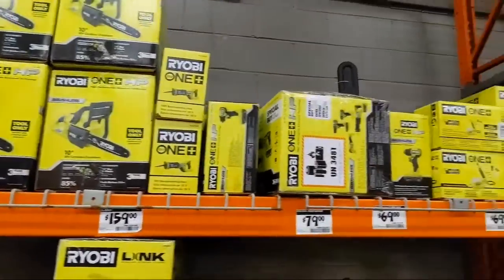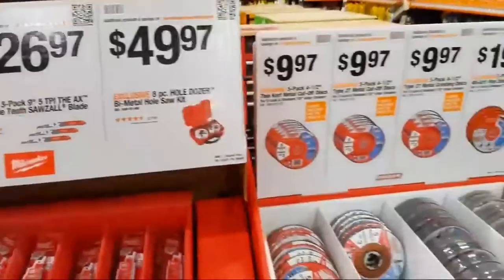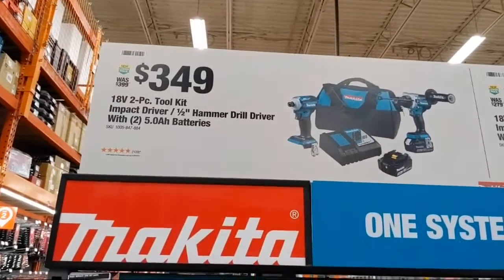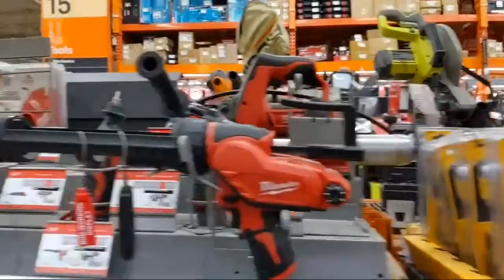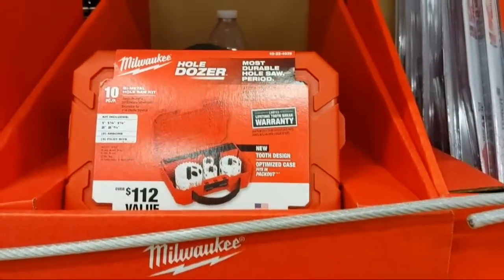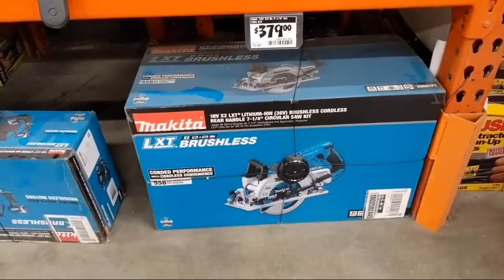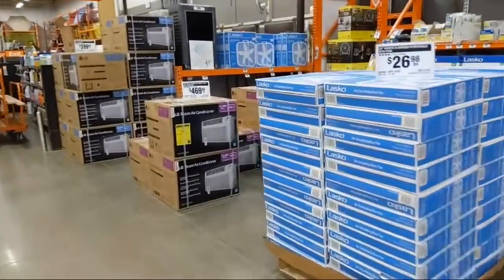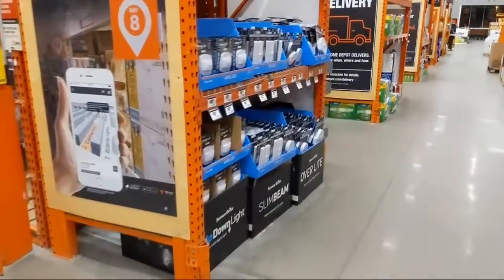POWERFUL Tool Deals at THE HOME DEPOT!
POWER Tool Deals from Milwaukee Tool, RYOBI, Diablo, DeWALT, Makita and Husky at THE HOME DEPOT!